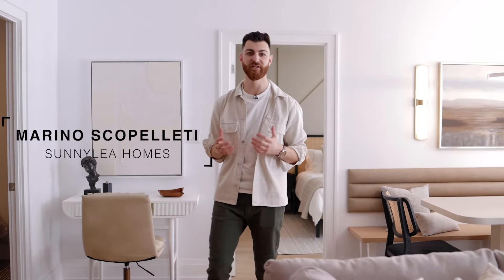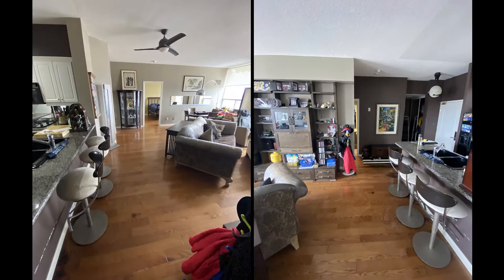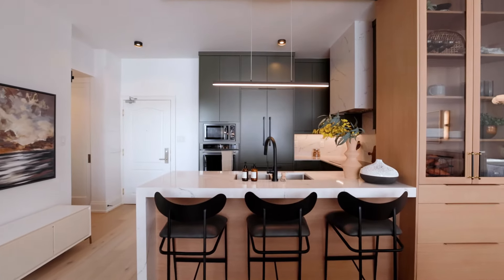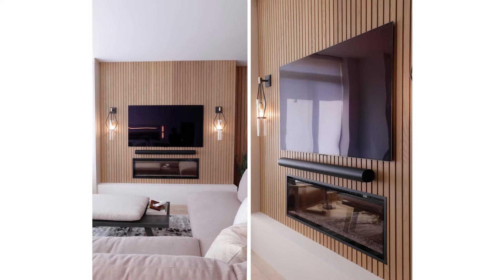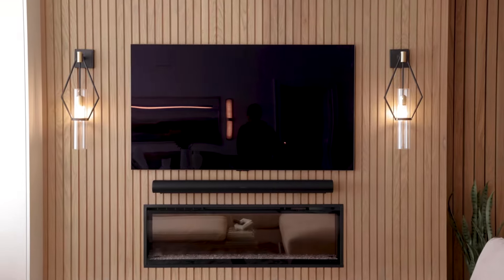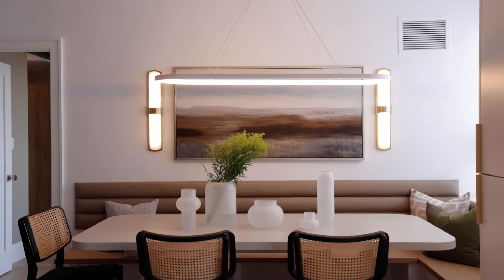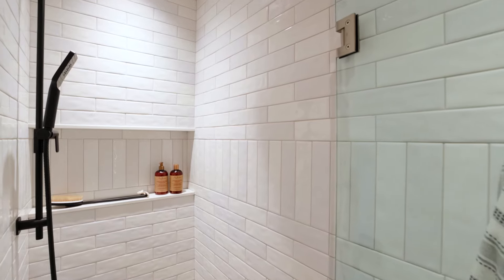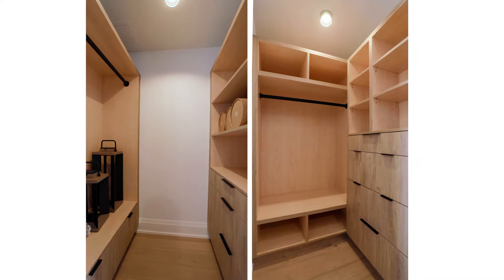Full Condo Renovation Project in Mid Town Toronto Featured on @houseandhome Design By@karinbennett9671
Take A full tour on our most recent condo renovation designed by @karinbennett9671 ! We Extended the kitchen cabinets (By Atlas Kitchens and Bath) and Installed Hawksmoore Cambria quartz counters, backsplash, water fall, and range hood cladding, as well as white oak features with panel ready appliances.
In the Living and dining we brightened up the space by adding new light fixtures and scones and Chantilly Lace White on the walls and ceiling and gave the living room a white oak feature wall with a electric fireplace, stone hearth, TV and sound system.
In the Principal bedroom we installed MDF panels with recessed channels to give the room a beautiful statement with 3 Sconces, along with a Walk in closet divided by a barn door.
In the Guest bath we gave it a much needed update by brightening up the space and alternating the tile style between glossy and matte with a vertical band feature throughout the bathroom.

We hoped you really enjoyed the tour!

Design By: Karin Bennett Deisgns
Millwork By: Atlas Kitchens and Bath
Quartz: Hawksmoore By Cambria